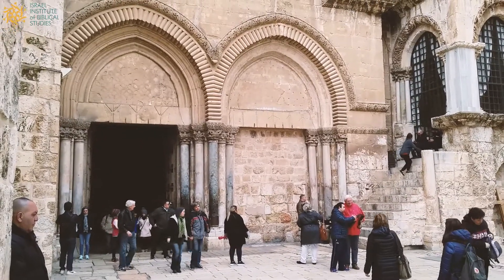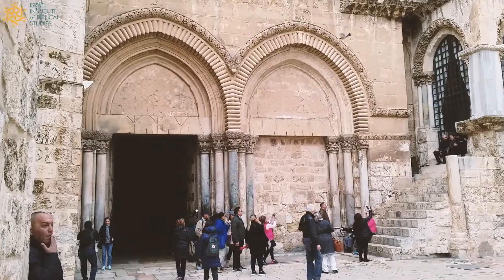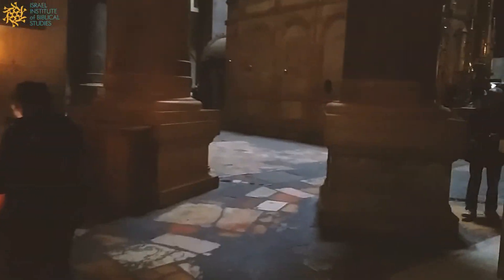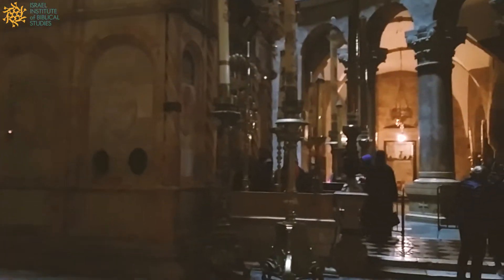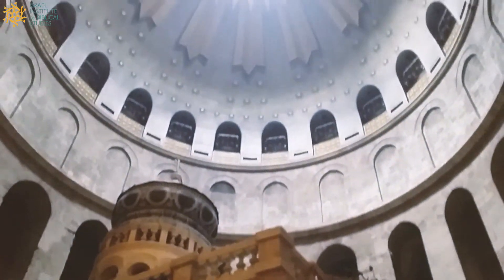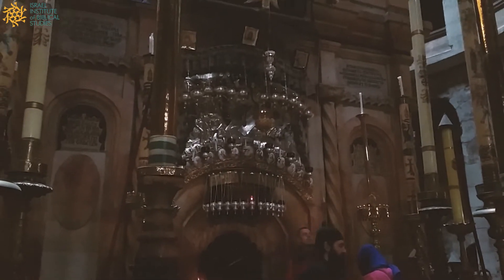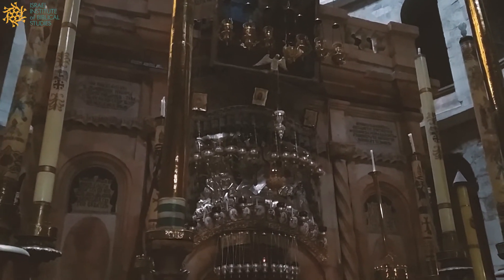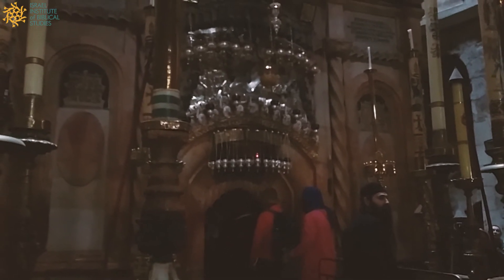Lipnick Holy Land Vlog - Church of the holy sepulchre part 2